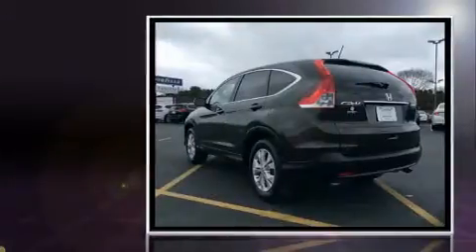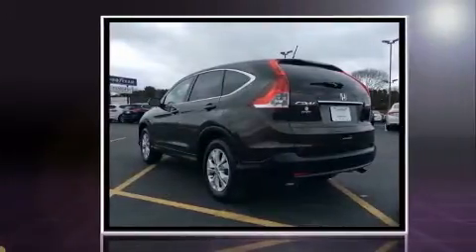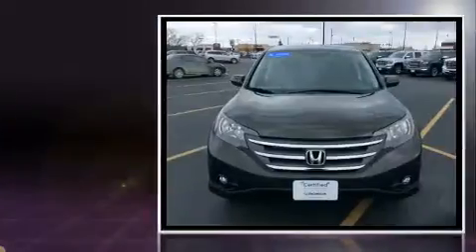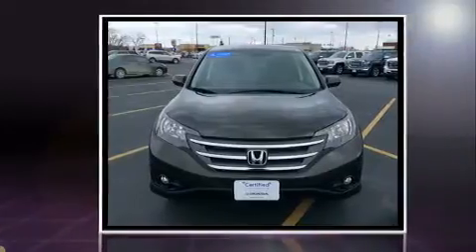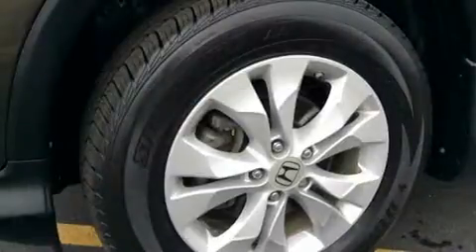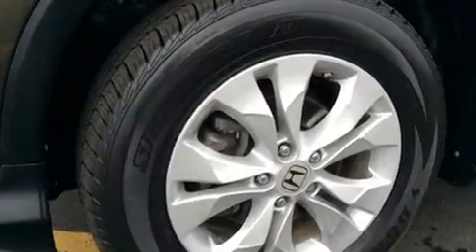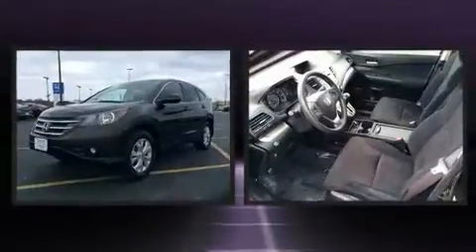2013 Honda CR-V EX AWD in Dubuque, IA 52002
Richardson Honda
1475 J.F. Kennedy Rd

Treat yourself to a test drive in the 2013 Honda CR-V. It features all-wheel drive versatility, an automatic transmission, and a 2.4 liter 4 cylinder engine. Top features include power windows, front bucket seats, front fog lights, tilt and telescoping steering wheel, power door mirrors, remote keyless entry, an overhead console, and the power moon roof opens up the cabin to the natural environment. You and your passengers will enjoy the stereo system, which includes a CD player with MP3 capability, and 6 well positioned speakers. With side curtain airbags supplementing the rest of the safety network, you can be assured that you and your passengers will experience top-tier protection. Our sales reps are knowledgeable and professional. They'll work with you to find the right vehicle at a price you can afford. We are here to help you.